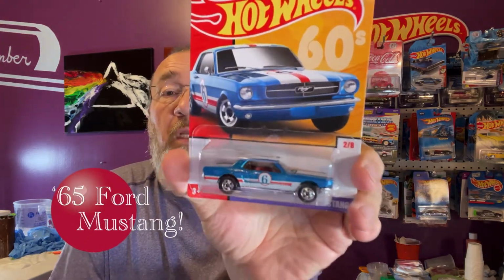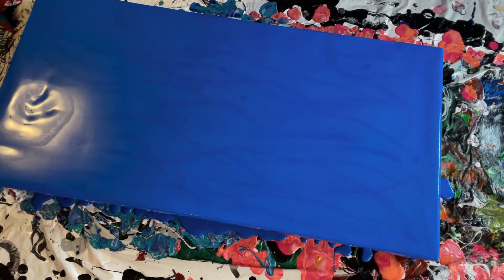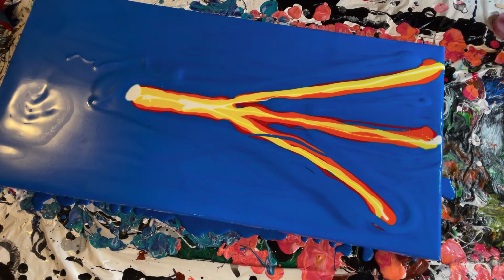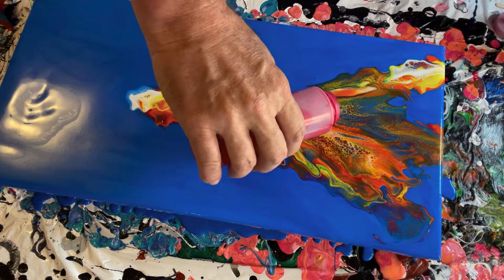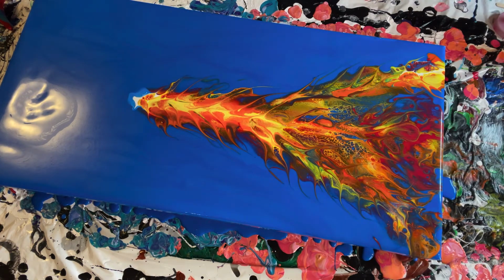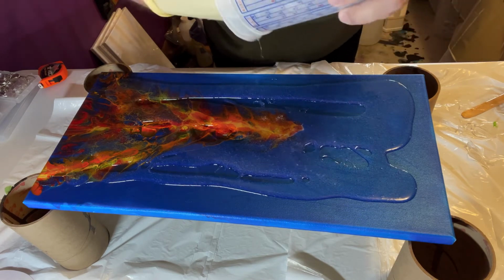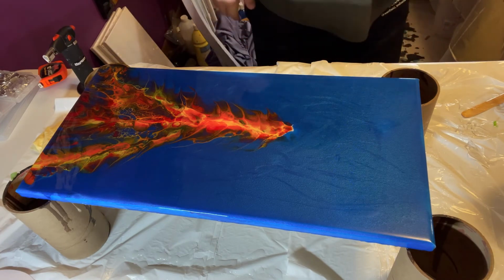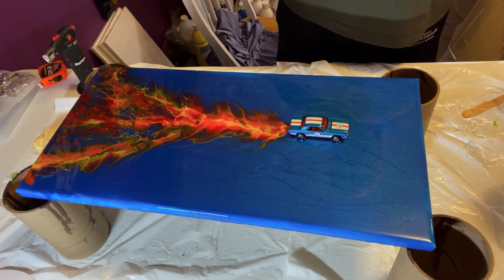‘65 Ford Mustang! Fluid Acrylic Dutch Pour Painting!